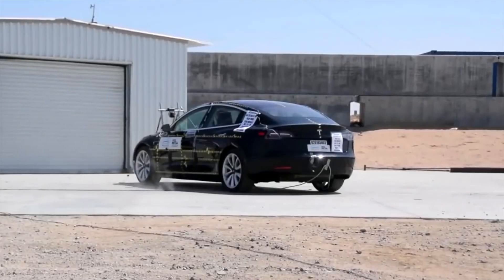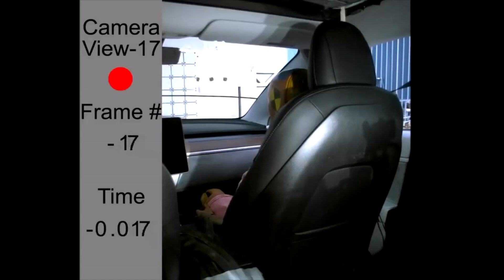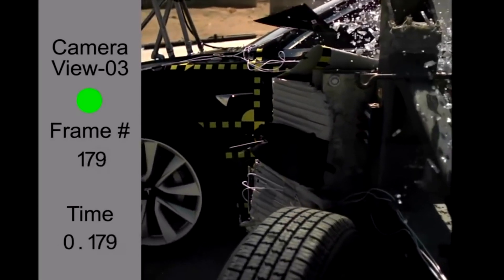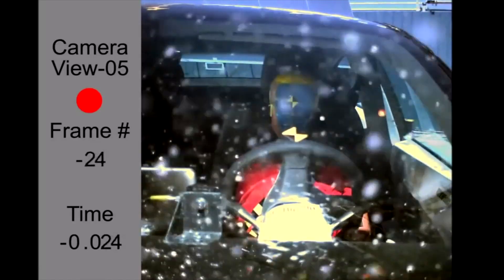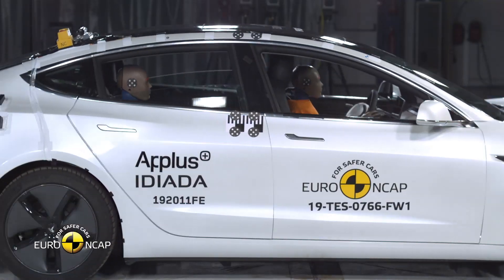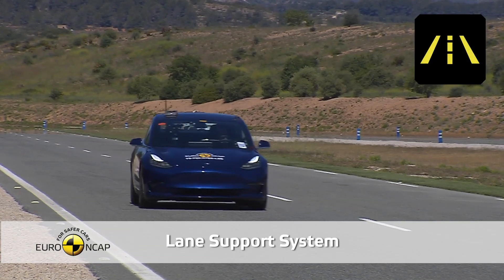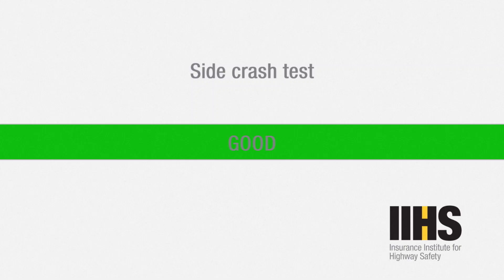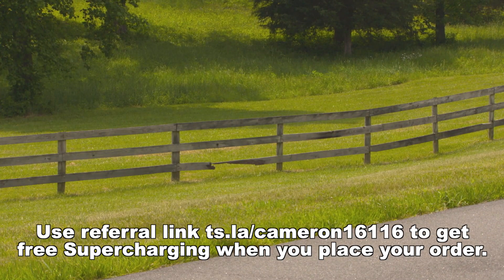Every Tesla Model 3 crash test ever! (NHTSA, Euro NCAP, IIHS)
National Highway Traffic Safety Administration 2018 5-Star Rated

Insurance Institute for Highway Safety 2019 Top Safety Pick+